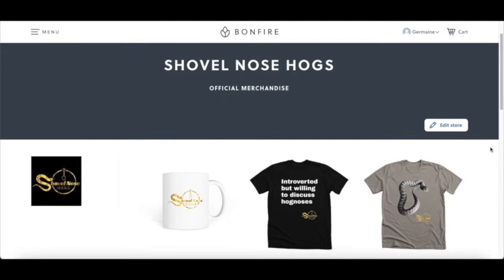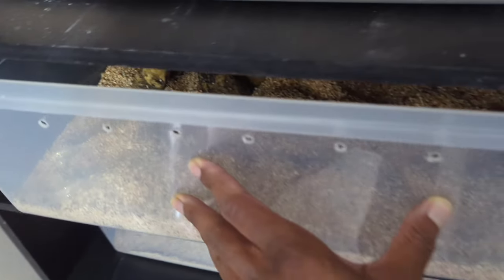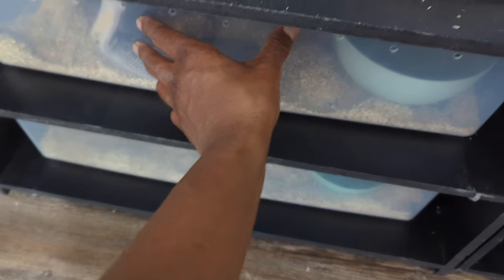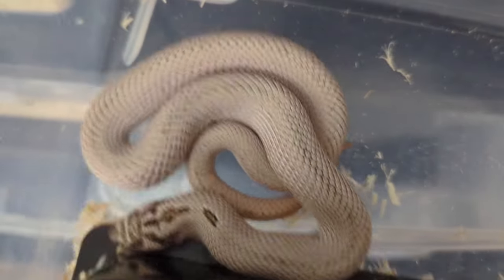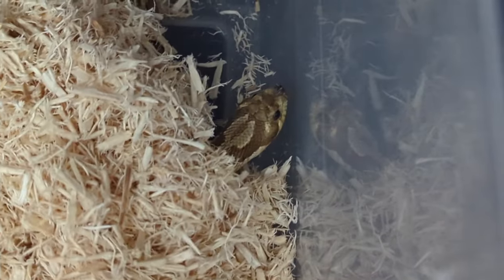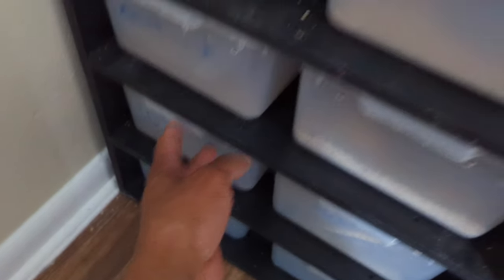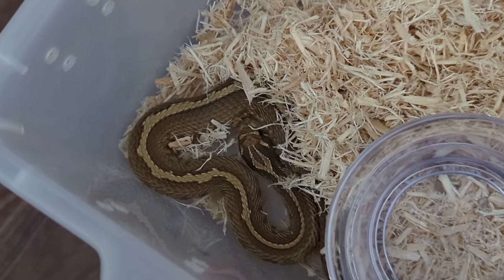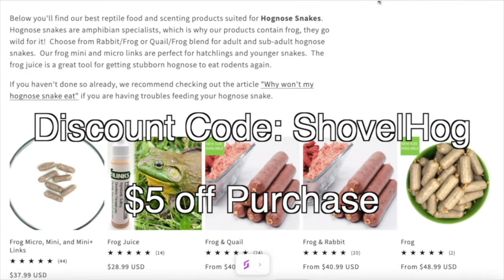Another Hognose Update Video: Showcasing all of my snakes